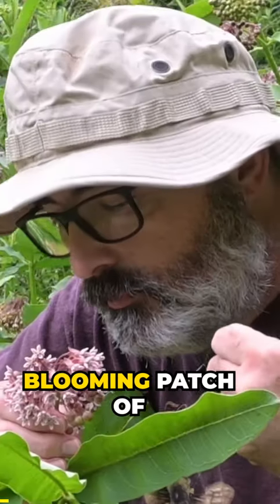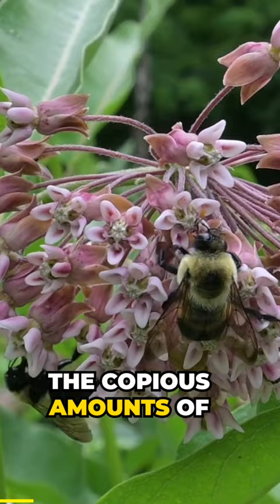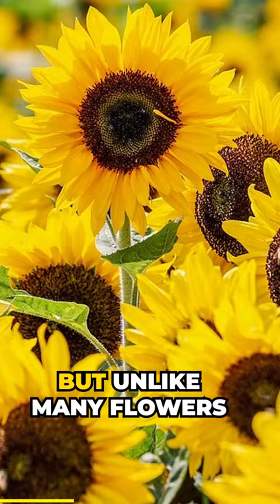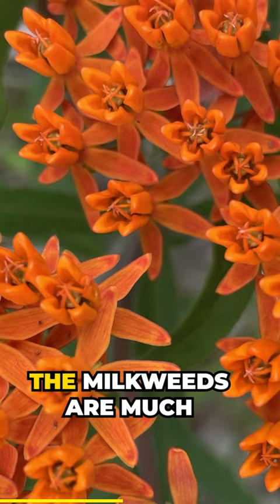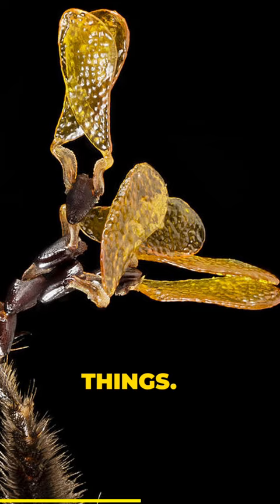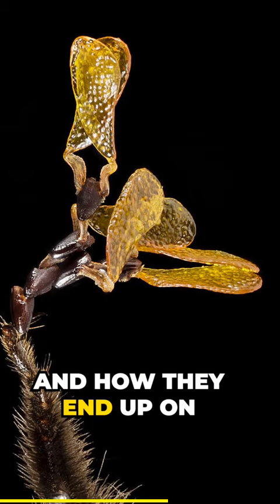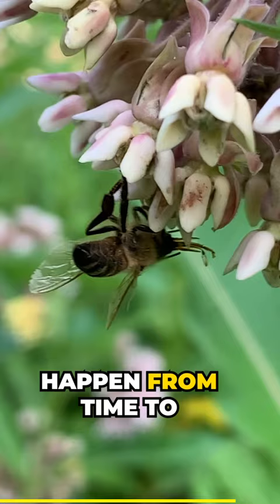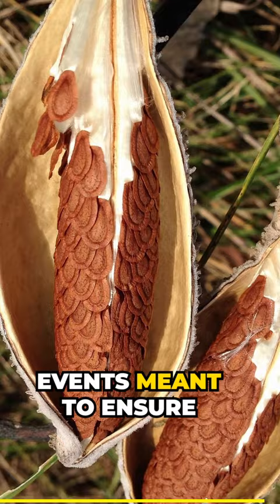Milkweed's Pollination Trap!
Milkweeds are well known for being the host plant for the monarch butterfly and drawing a wide range of pollinators and wildlife, but their unusual method of pollination is super interesting as well. Milkweed sets a trap of sorts to ensure that pollinators take pollen with them, and deposit it only where it will guarantee pollination.